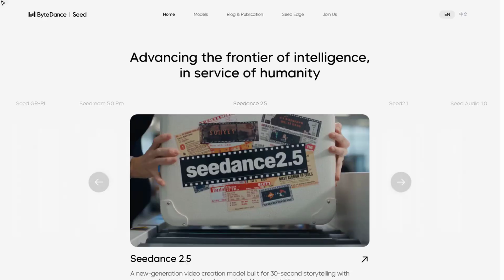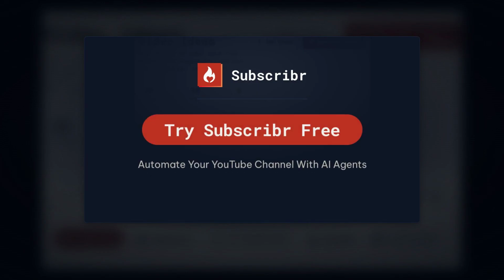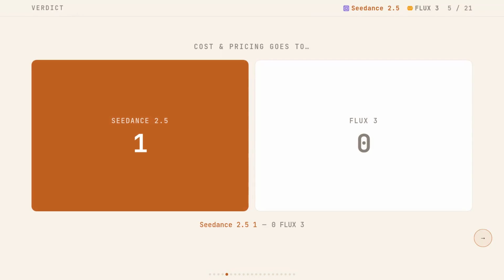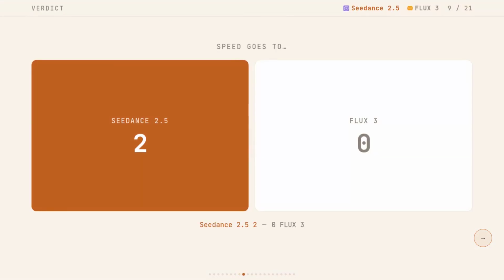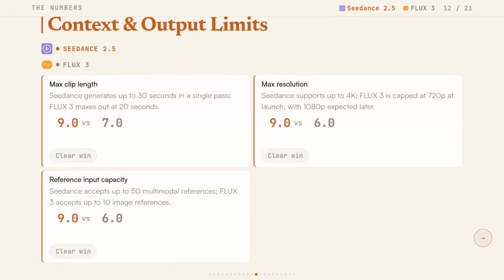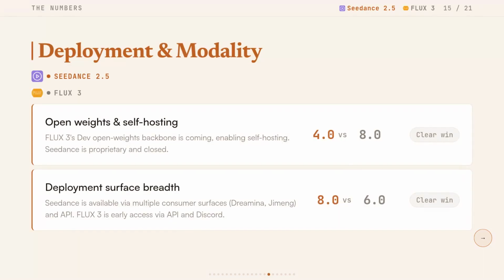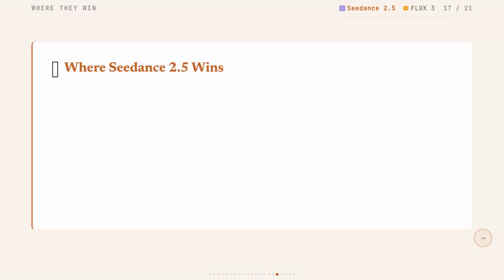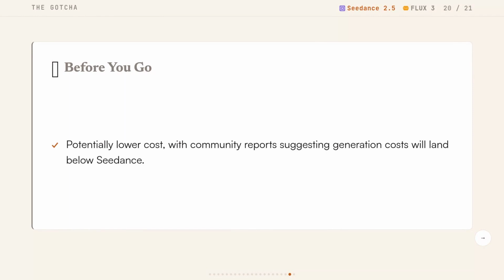Seedance 2.5 vs FLUX 3: Which Is Better?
In this video, I compare Seedance 2.5 and FLUX 3 to see which one actually delivers better AI video generation. I cover video quality, motion accuracy, prompt adherence, and overall value.

Seedance 2.5 pulls ahead on motion realism and consistency, while FLUX 3 stands out for its sharp visual detail and image fidelity.

Watch until the end for my final verdict on Seedance 2.5 vs FLUX 3 and which one I'd recommend.